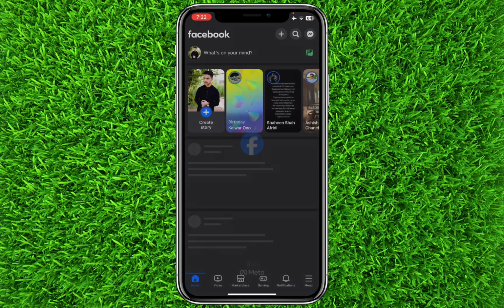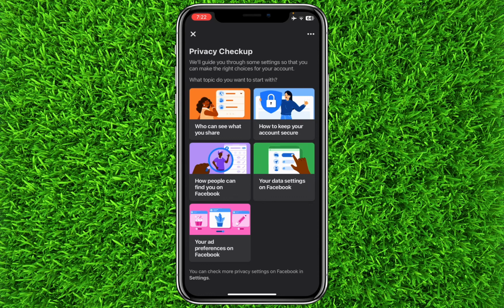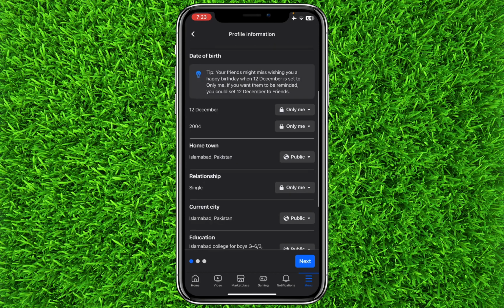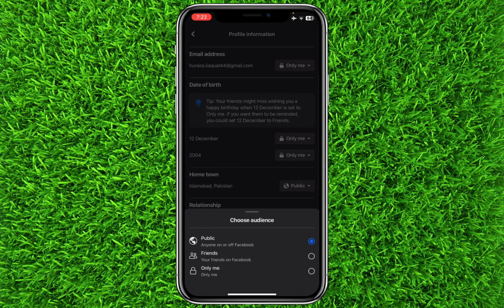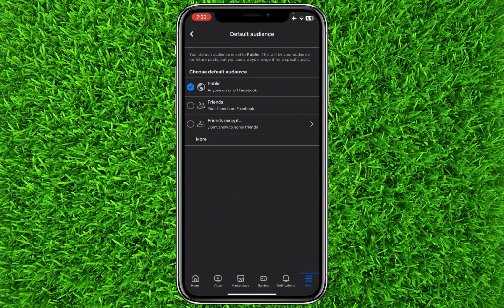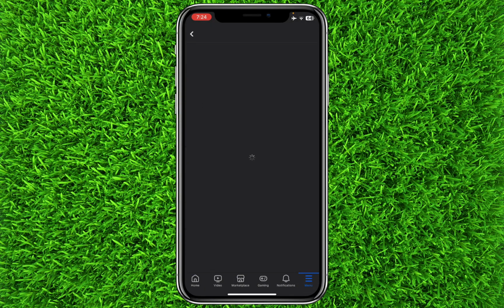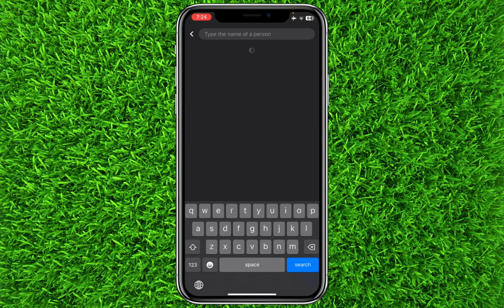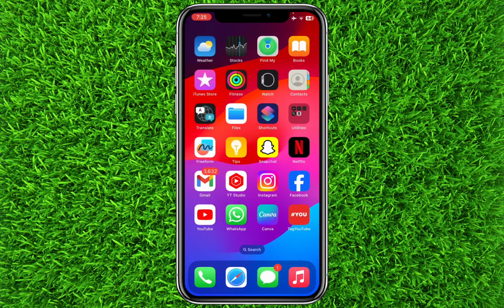How to make your Facebook Account Private in 2023 | Full Guide